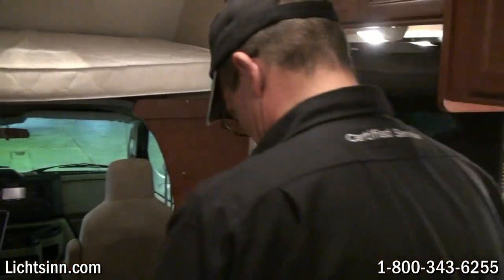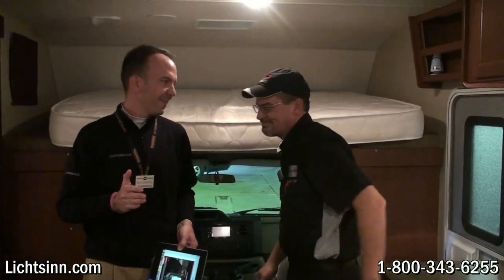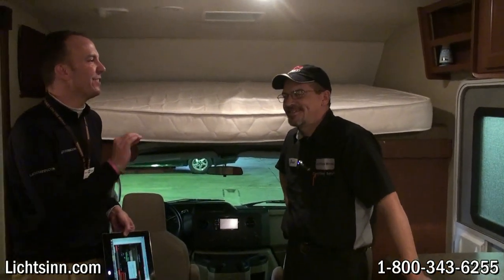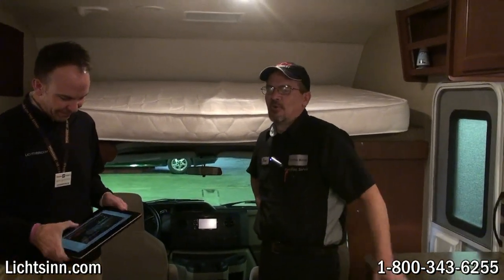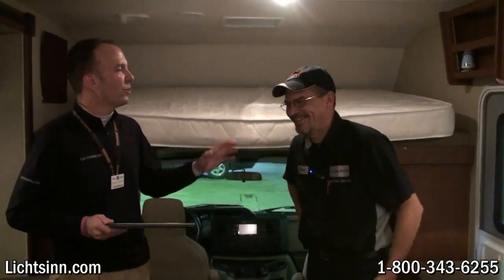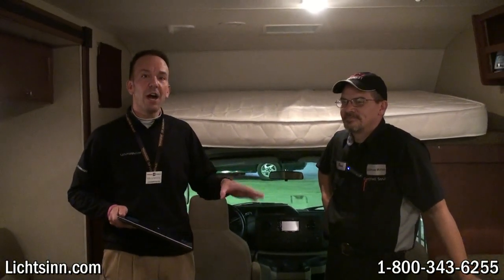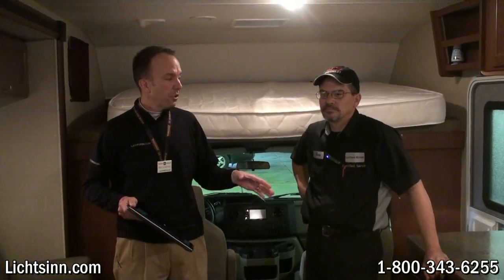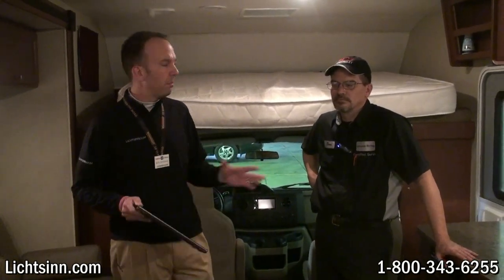Tips for Winterizing Your RV | A Live Webcast by Lichtsinn Motors in Forest City, Iowa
Additional information can be found in your owner's manual.